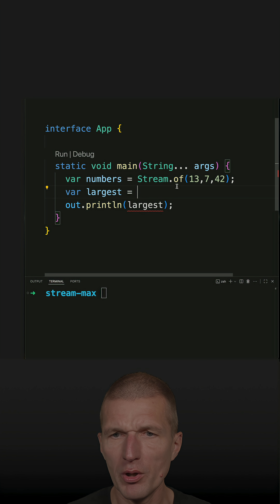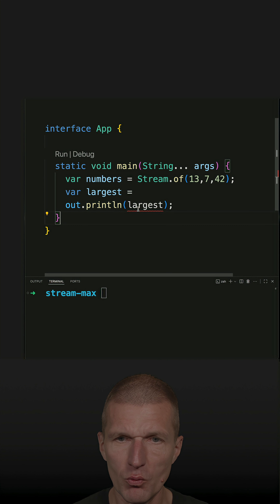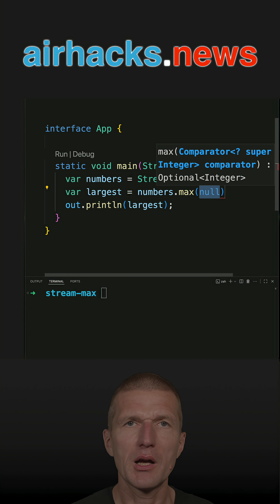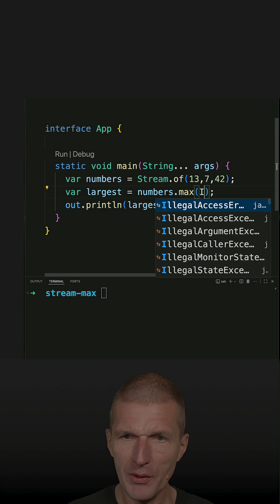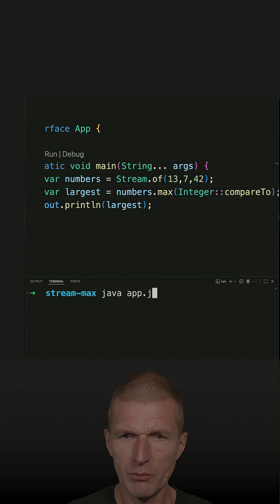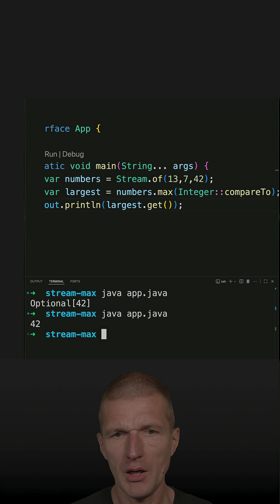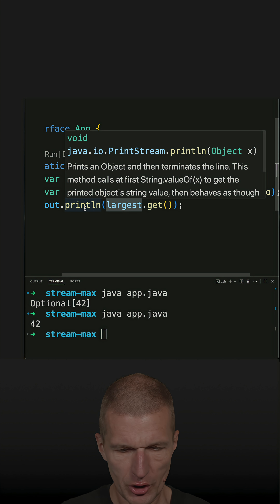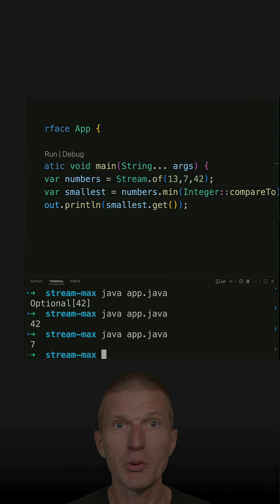Stream.max 👉 Getting The Largest Number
Using Stream.max to find the largest number in the Stream.